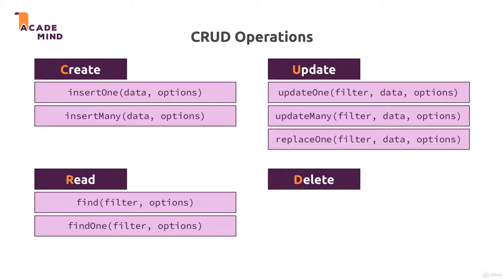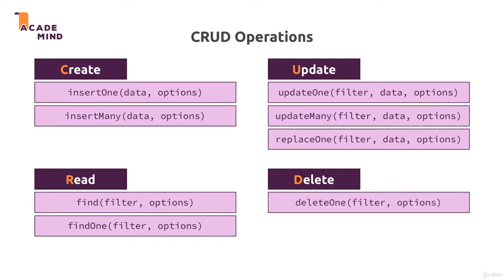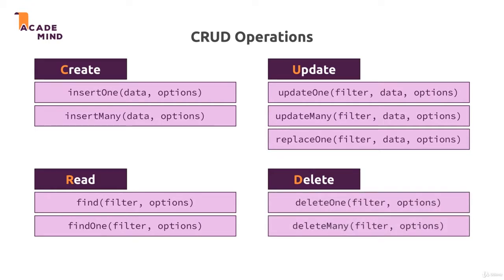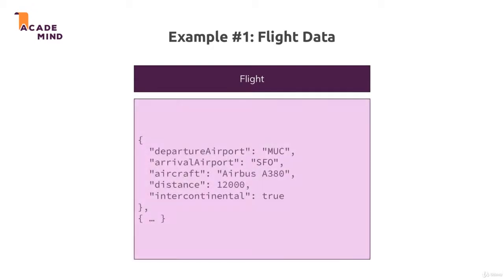2.7 Create, Read, Update, Delete CRUD & MongoDB